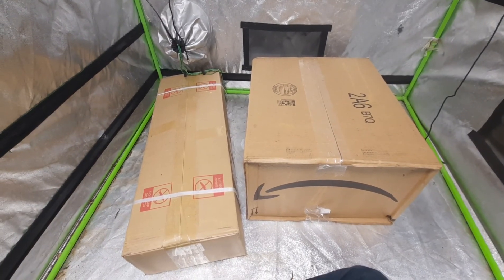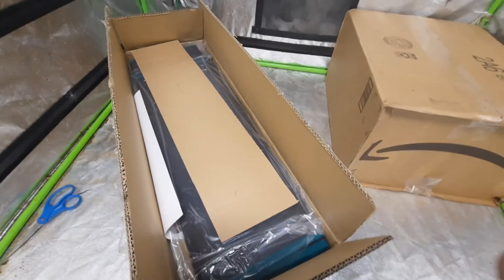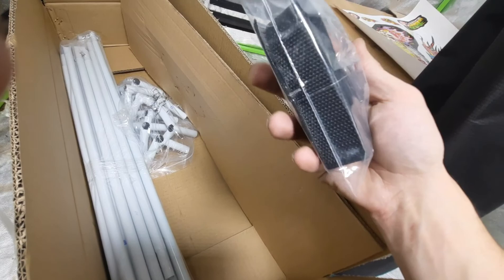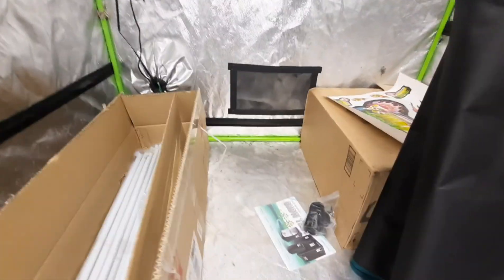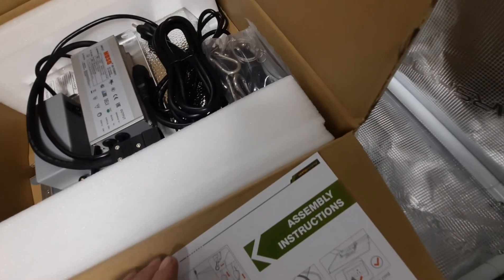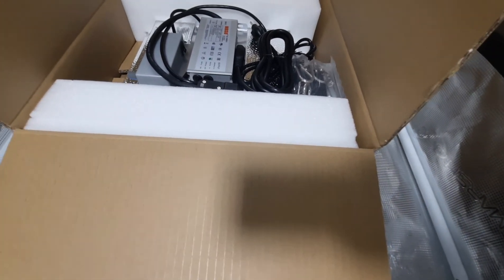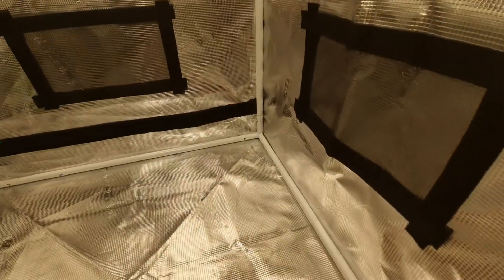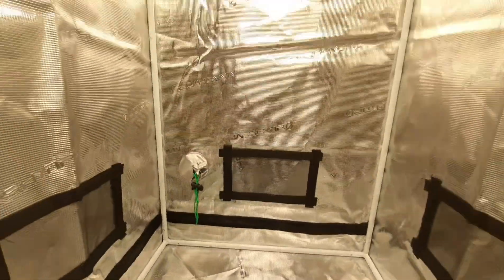MARS HYDRO REVIEW - TS 1000 GROW LIGHT + MARS HYDRO 2.5'x2.5' GROW TENT UNBOXING - PPFD READINGS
Mars hydro ts1000 led grow light review in a mars hydro 2x2
here i take par/ppfd readings of the mars hydro ts 1000 in their mars hydro 2.5 x 2.5 grow tent! tested with an apogee mq500

Available Below On Mars Hydro Amazon Store!